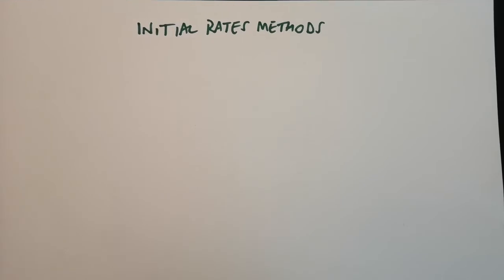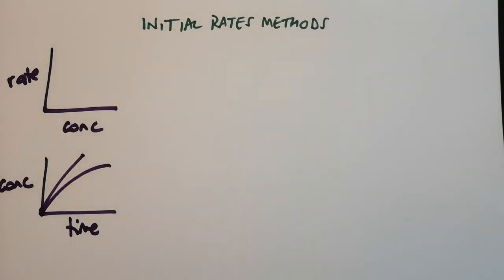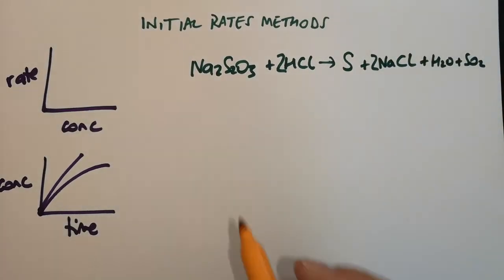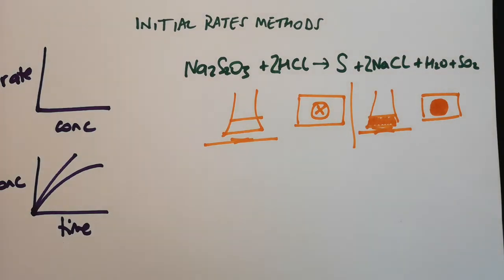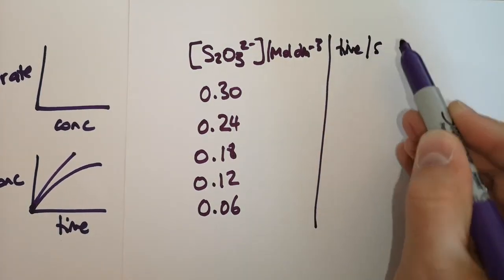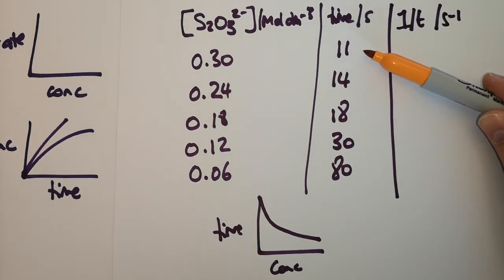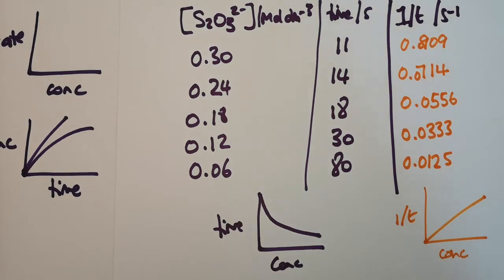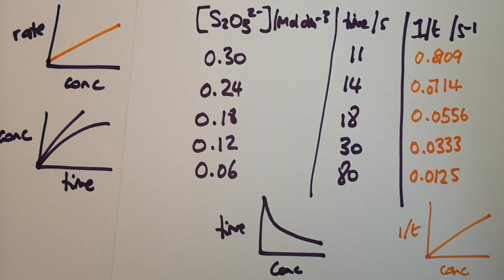Initial Rates Methods. Y13 A-level Chemistry OCR AQA: Reaction Rates Kinetics